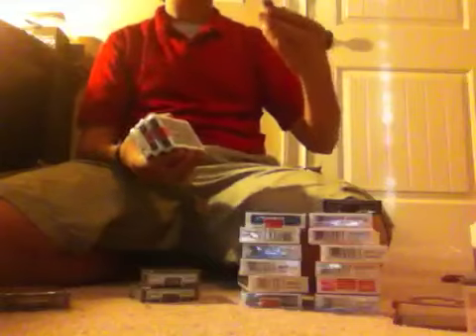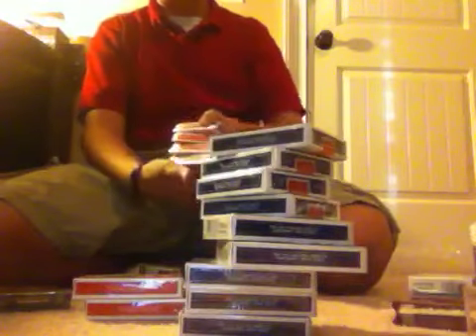BIGGEST ELLUSIONIST UNBOXING